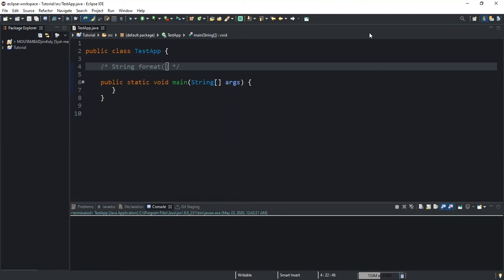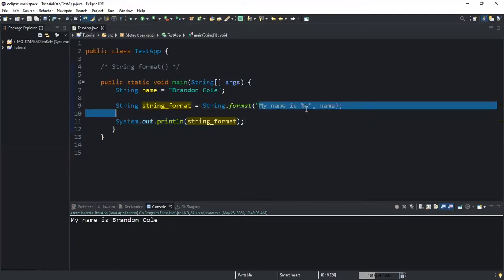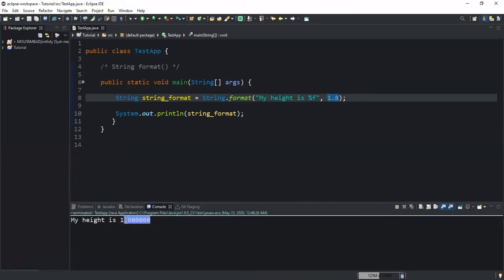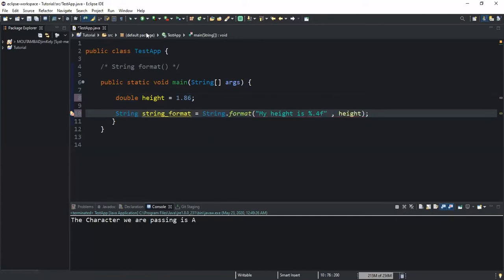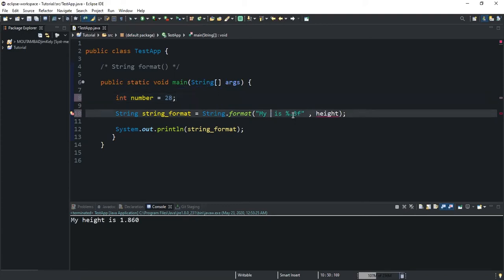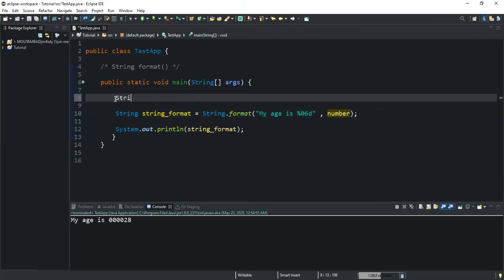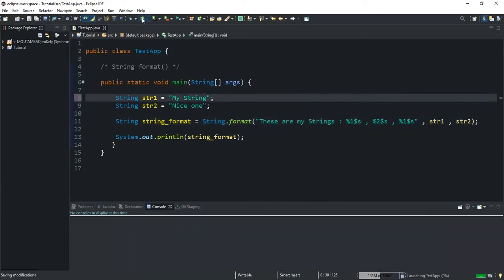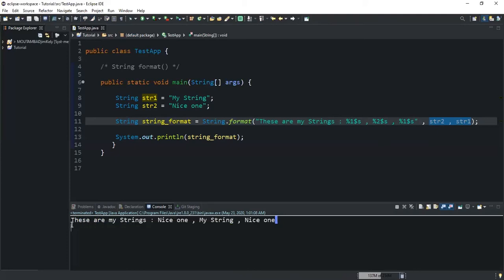How To Format A String, integer, floating point number, character using the format() Method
In this video, we will discuss on the Java String format() method, which we can use to format a String. Actually, we can use this method to perform many operations like for example joining Strings and formatting the output of the String that has been joined.

In this video we will have a look at some examples on how to use this method.

1. In the first example, I will show you how to use the format() method to convert values of certain types into Strings and then joining them

String name = “Brandon Cole”;

Since this method returns a String, we will declare a String variable

String string_format = String.format(“My name is %s” , name);

System.out.println(string_format);

The output in the console will be: My name is Brandon Cole
As you can notice the Strings have been joined. The %s represents the argument position, that is used to pass the String variable name.

 Here are the statements, if you want to pass other variable types

 String str1 = String.format("%d", 15); // for  Integer value
 String str3 = String.format("%f", 16.10); // for float value
 String str4 = String.format("%x", 189);  // for Hexadecimal value
 String str5 = String.format("%c", 'P');  // for char value
 String str6 = String.format("%o", 189); // for octal value

2. In the next example I want to show you how to play around formatting arguments

double height = 1.86;

Since this method returns a String, we will do a

String string_format = String.format(“My height is %.4f” , height);
System.out.println(string_format);

The output in the console will be: My height is 1.8600
Notice that our decimal number format has changed because of what we specified in the argument by writing %.4f which means that the decimal number needs to be formatted to have four figures at its decimal part

Second example with Integer values

 String formattedString = String.format("%06d", number);
 System.out.println(formattedString);

The result in the console will show : 000028

The %06d formatted the integer value stored in variable number by adding zeros at the beginning of the integer value so that it will be made up of 6 figures

Another example with Strings

 String str1 = "cool string";
 String str2 = "28";

 String formattedstring = String.format("My String is: %1$s, %1$s and %2$s", str1, str2);
 System.out.println(formattedstring);

%1$ and %2$ are used for specifying argument positions.
%1$ is used for the first argument and refers to the first String str1
%2$ is used for the second argument and refers to the second String str2